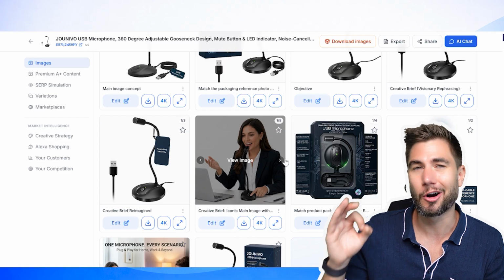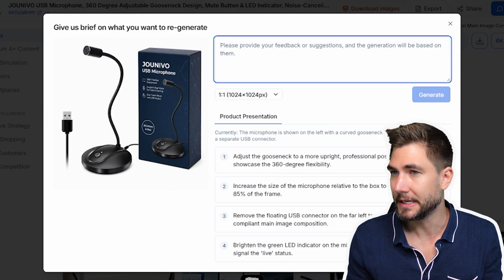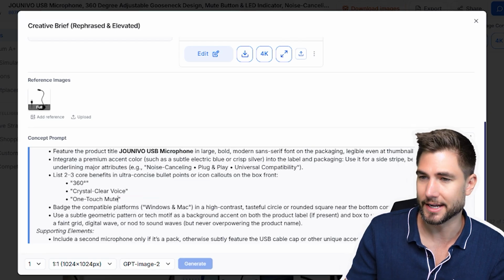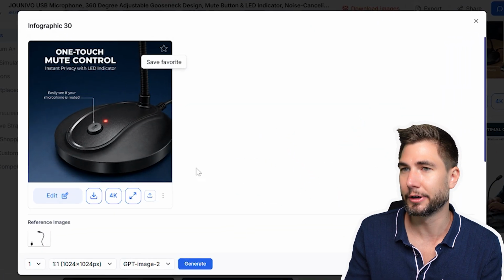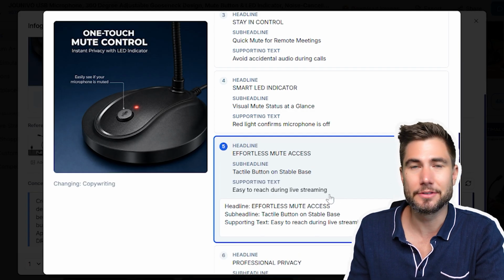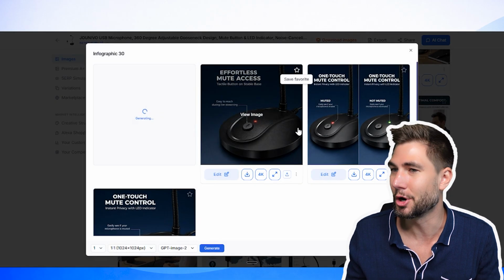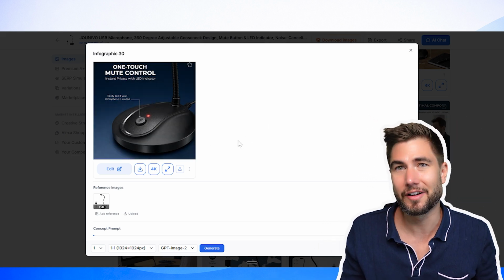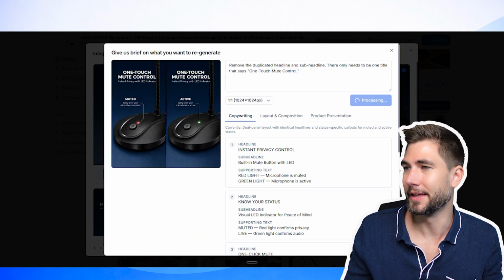How to Edit Images - Deep Dive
How to edit images in listingoptimization.ai